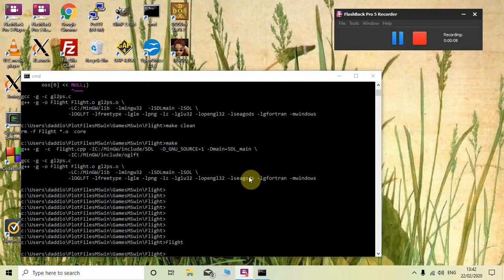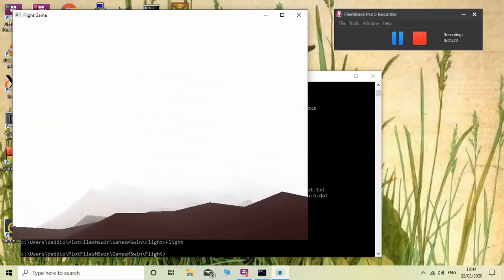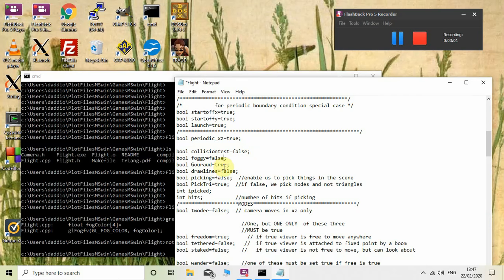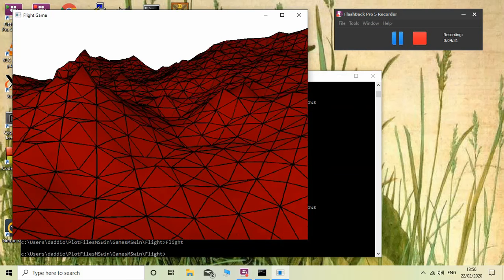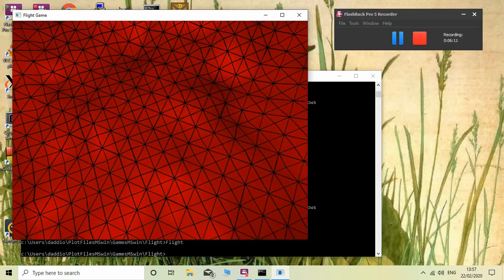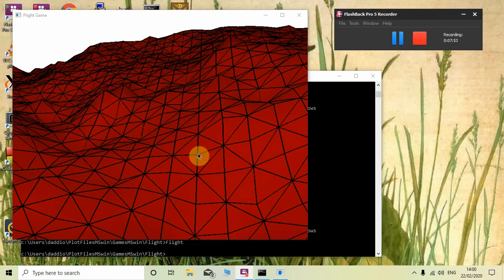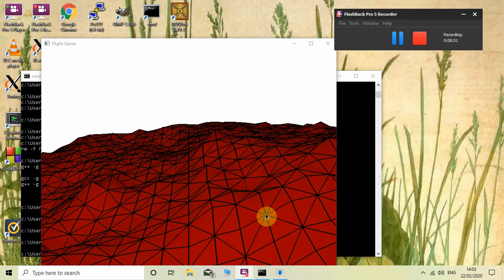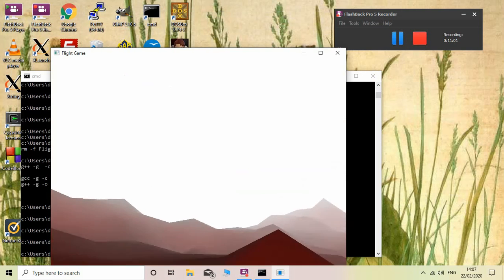Series 2: Video 8: Flight!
A kind of openGL "Flight Simulator" which can examine a 2D triangular Finite Element Mesh (with or without periodic boundary conditions)